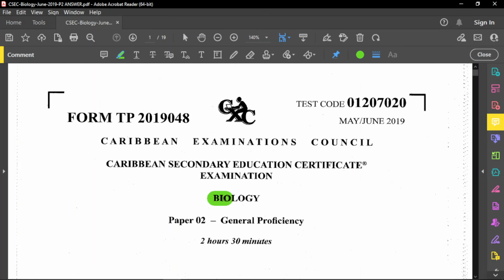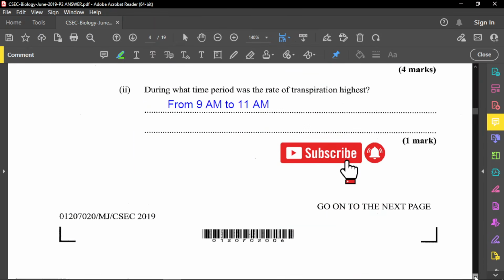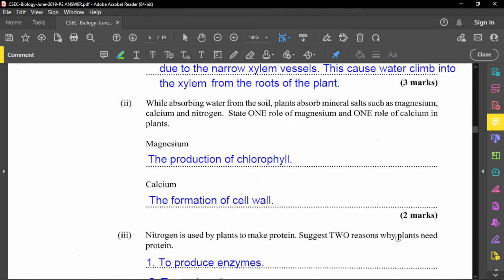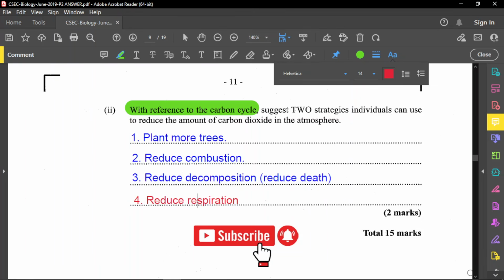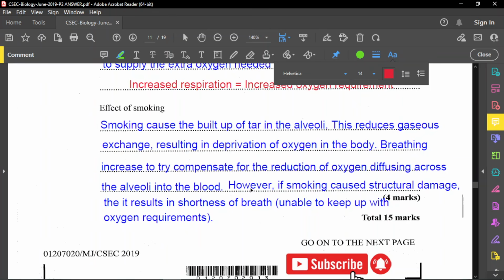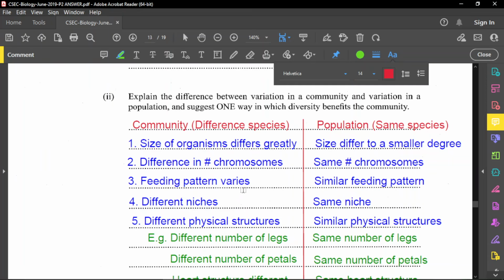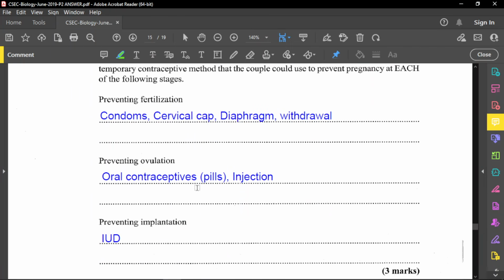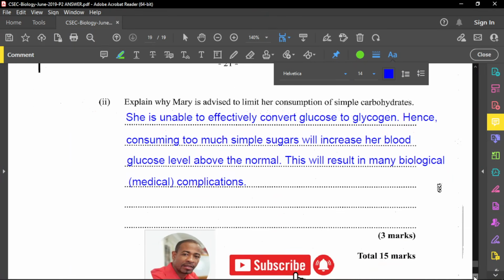CSEC Biology June 2019 Paper 2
CXC biology June 2019 paper 02
This paper is a review of the full June 2019 biology paper 2 examination.
Please comment any concerns or questions that you may have.